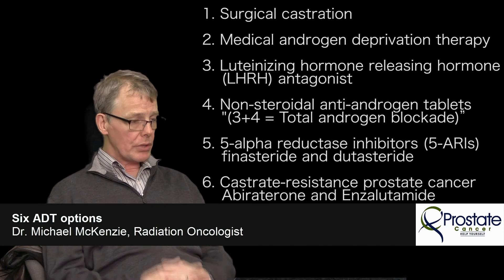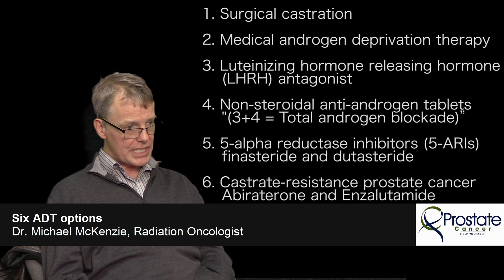Six Androgen Deprivation Therapy options - Dr. Michael McKenzie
Dr. Michael McKenzie is Radiation Oncologist at the BC Cancer Agency (BCCA). He has been in practice since 1985 and has extensive experiences in genitourinary oncology, neuro-oncology and palliative oncology.

1. [00:07] Surgical castration: This is a day surgery under local anesthetic which involves removing the testicles. While the idea sounds terrible, the reality of it is fairly simple. Once removed, you cannot put the testicles back in and you will experience life-long low testosterone level.
2. [01:52] Medical androgen deprivation therapy: Luteinizing hormone releasing hormone (LHRH) is administered once a month to every 6 months.
3. [02:31] Luteinizing hormone releasing hormone (LHRH) antagonist: LHRH antagonist is an alternative drug to LHRH. This is administered on a monthly basis.
4. [03:07] Non-steroidal anti-androgen tablets (3+4= Total androgen blockade): Sometimes, LHRH antagonist is given in conjunction with non-steroidal anti-androgen tablets, which are testosterone blockers.
5. [04:43] 5-alpha reductase inhibitors (5-ARIs) – finasteride and dutasteride: These are not usual drugs that treat prostate cancer as they are primarily used to treat the symptoms of age-related benign or non-cancerous enlargement of the prostate.
6. [05:51] Castrate-resistance prostate cancer – Abiraterone and Enzalutamide: If you had androgen deprivation therapy as the primary treatment, over time, the cancer begins to develop some elements of resistance to that therapy, leading to rising in the PSA. There are two new drugs that are available for use in that particular situation.